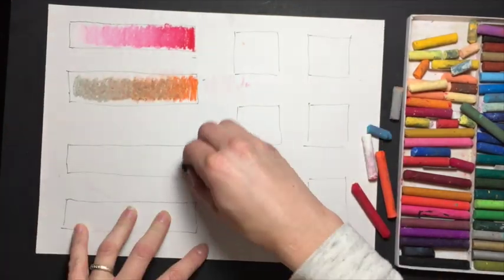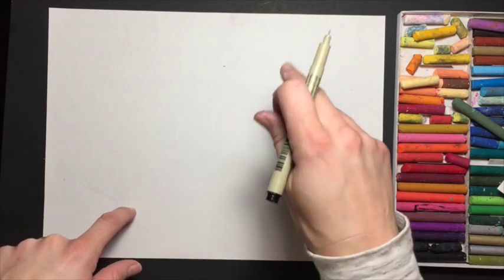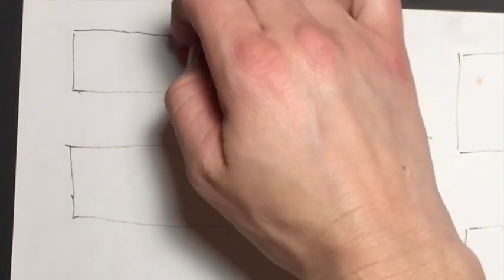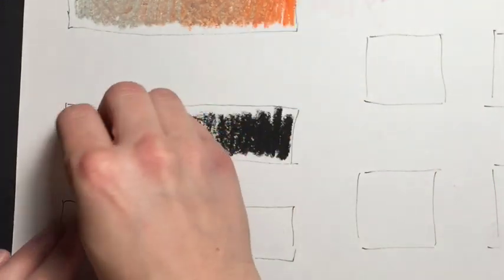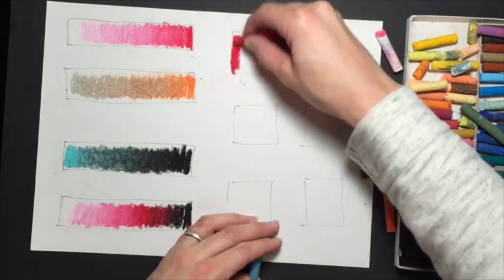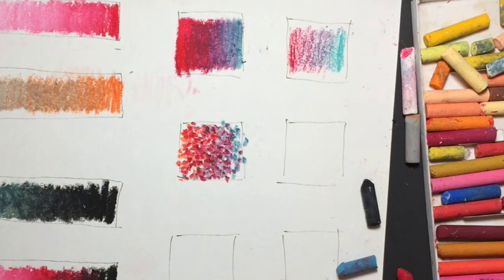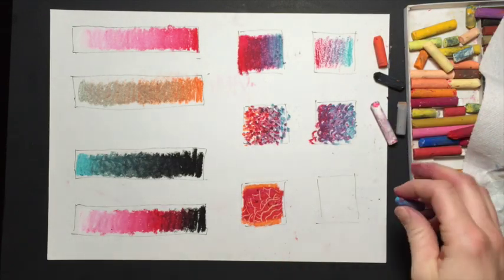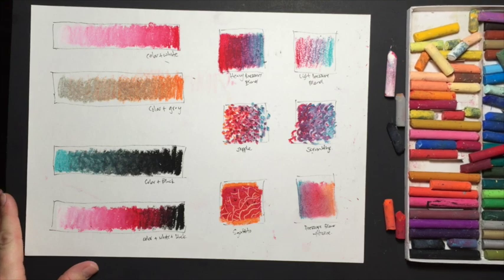Oil Pastel techniques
This is a simple introduction to oil pastels we made in collaboration with Sakura.  Learn how to blend oil pastels and other basic techniques that can enhance your oil pastel drawings, Enjoy!

Post you creations to instagram